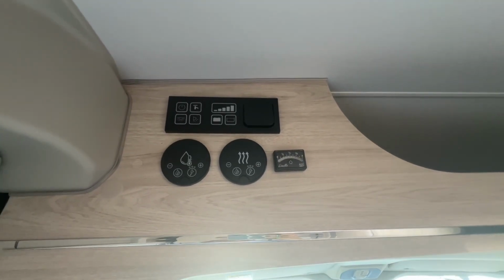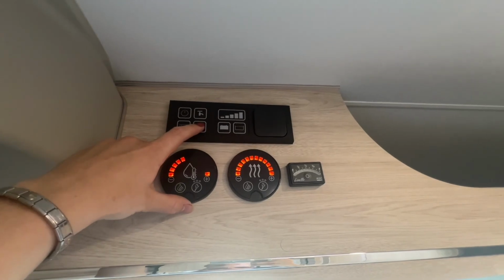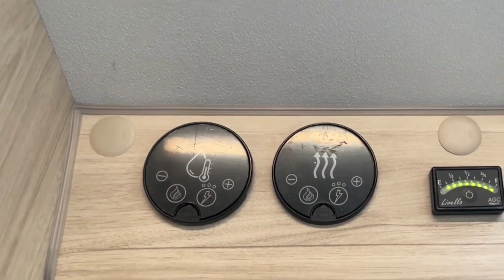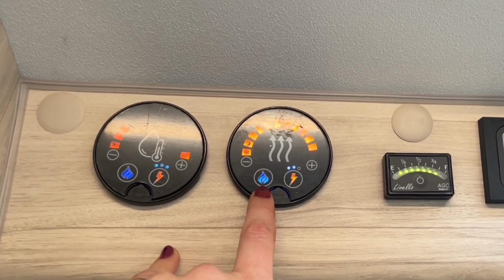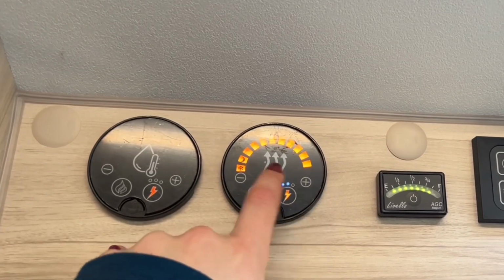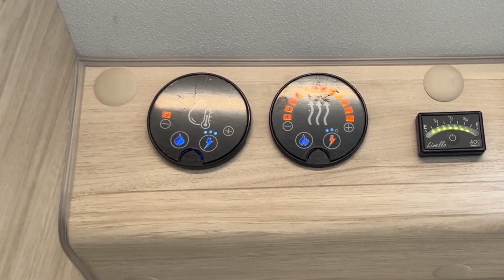How to use elldis controll pannel and heating